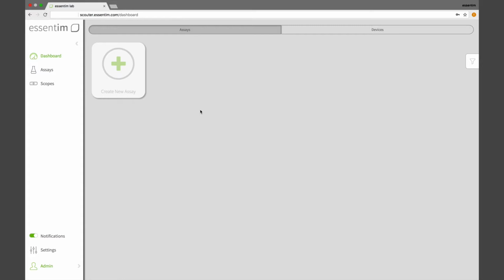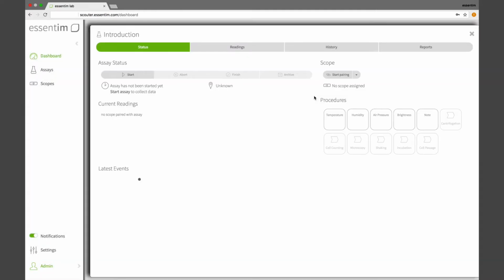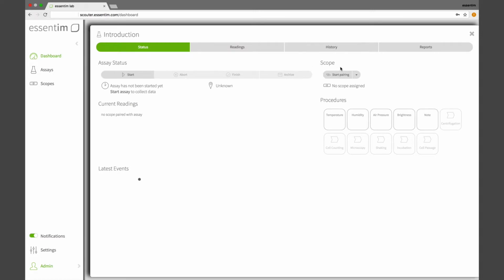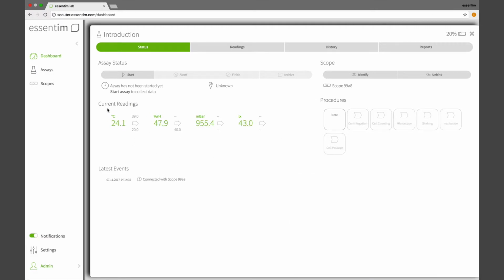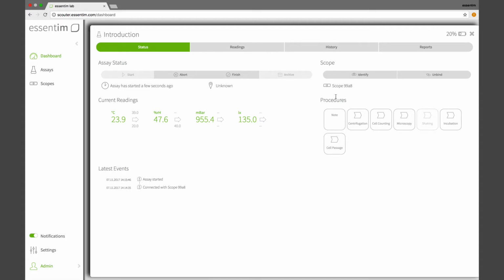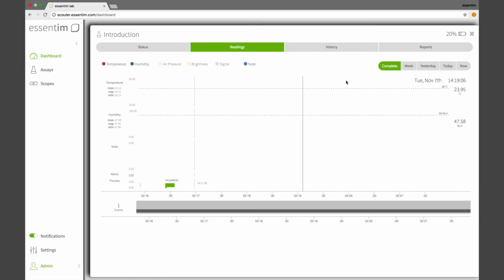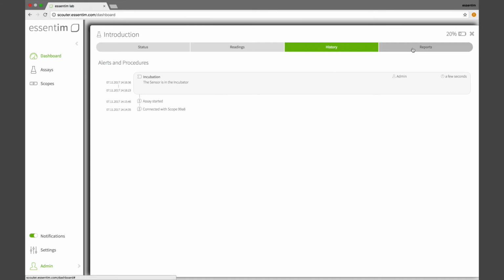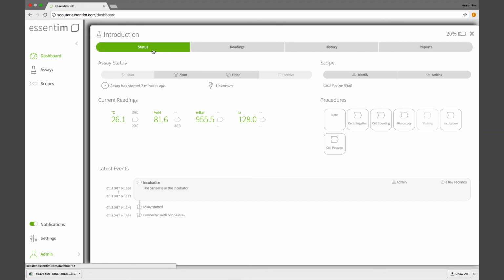essentim Lab Tutorial 3 - Assays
This tutorial video introduces and explains the key component of our app - the assay.